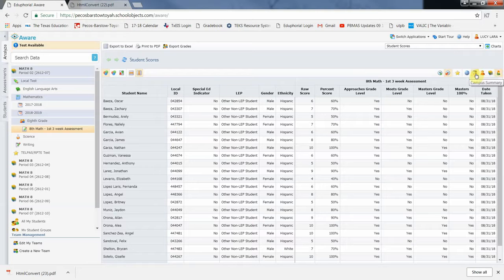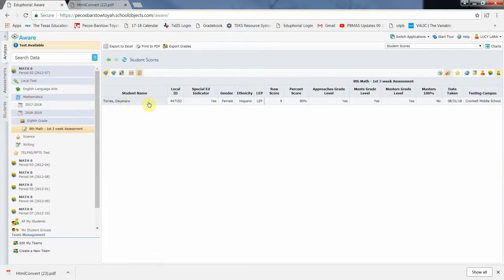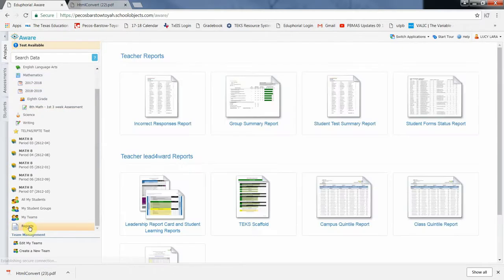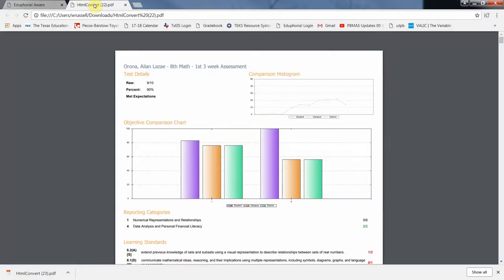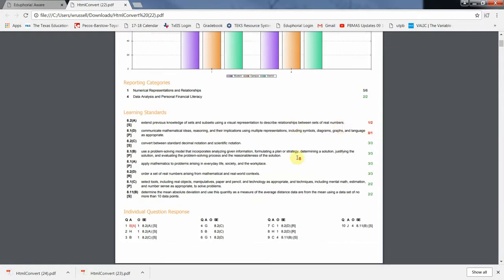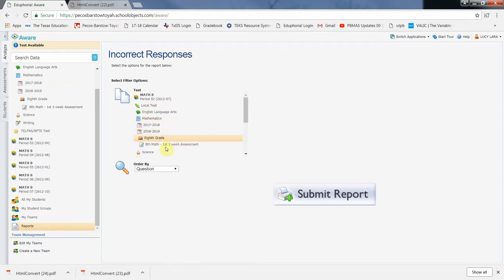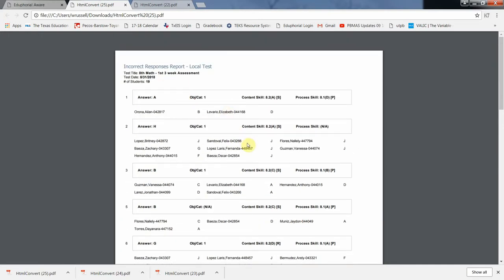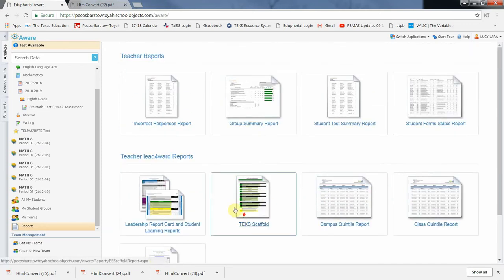DATA REPORTS IN AWARE EDUPHORIA